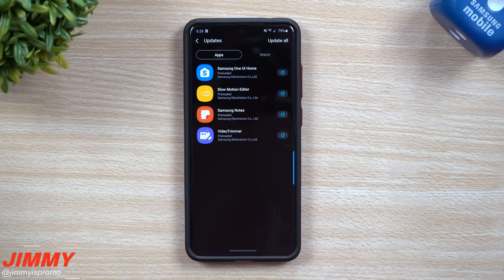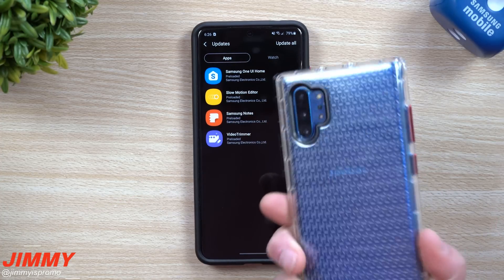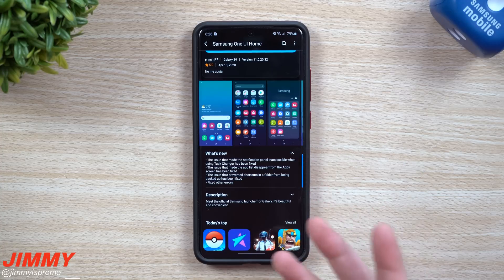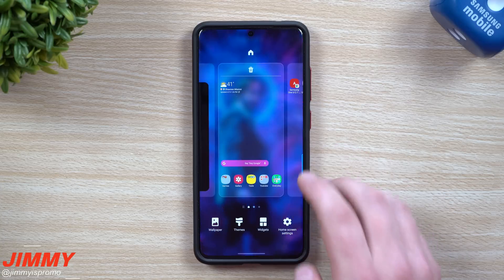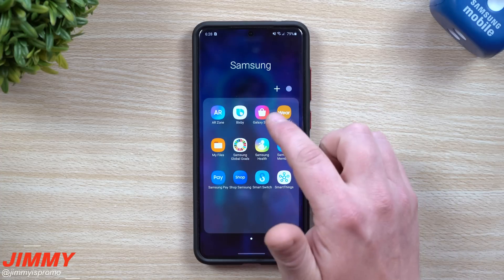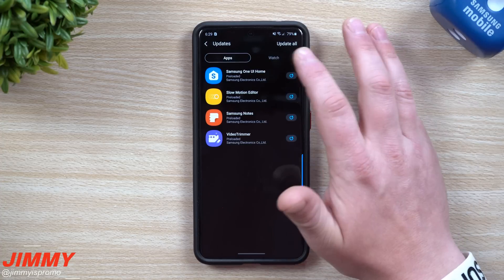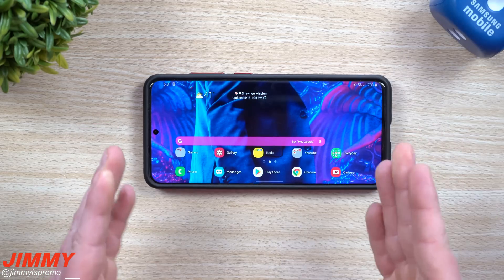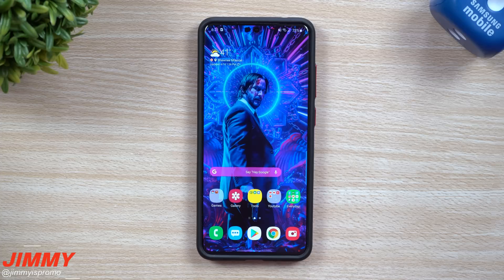Important Updates Most People Miss - Samsung's Hidden Menu Of Updates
Welcome to the home of the best How-to guides for your Samsung Galaxy needs. In today's video, we take a look at some important updates that may be hidden to most. This one menu shows many updates for improvements of Samsung Functions and Features.